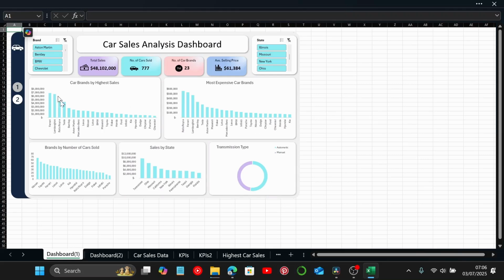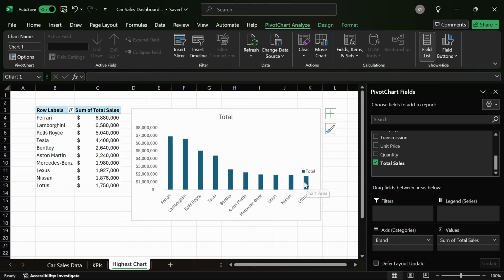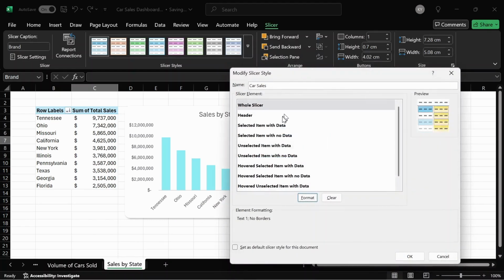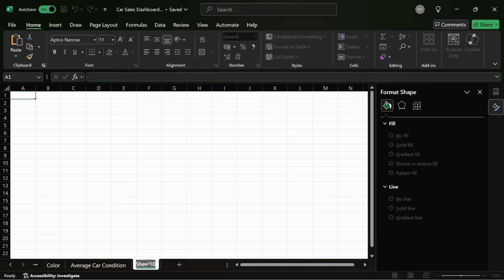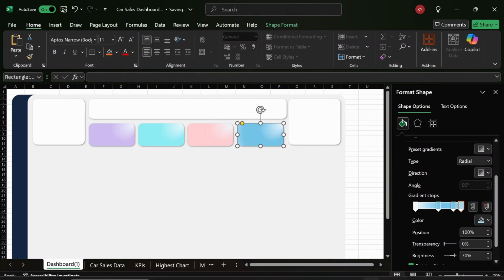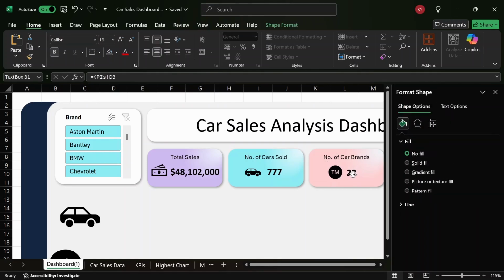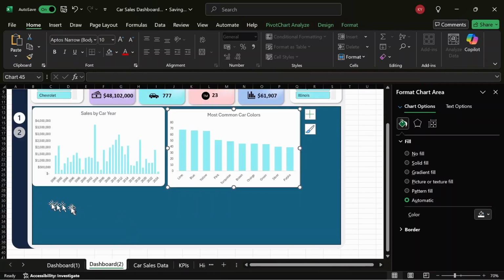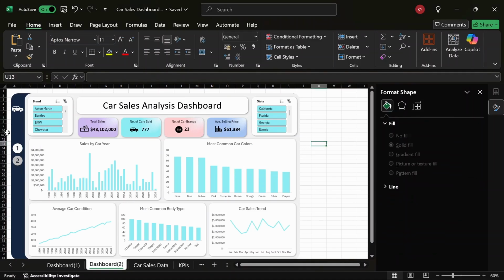Excel Car Sales Analysis Dashboard Tutorial | Data Analysis Project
In this video, create a two page dynamic dashboard for car sales. Enjoy!

Formulas
Distinct count of car brands: =COUNTA(UNIQUE(Table1[Brand]))

Weighted average: =SUMPRODUCT(Table1[Unit Price], Table1[Quantity]) / SUM(Table1[Quantity])

Colors
Primary
Purple
Peach
Blue

00:00 - 13:04 - Intro + KPIs
13:05 - 20:54 - Highest Sales
20:55 - 25:54 - Most expensive car bands
25:55 - 29:02 - Volume of cars sold
29:03 - 36:02 - Sales by state
36:03 - 39:06 - Transmission type
39:07 - 43:31 - Sales by year
43:32 - 47:50 - Sales by color
47:51 - 50:52 - Car condition by year
50:53 - 54:23 - Sales by body type
54:24 - 58:01 - Sales by date
58:02 - 2:00:35 - Dashboard